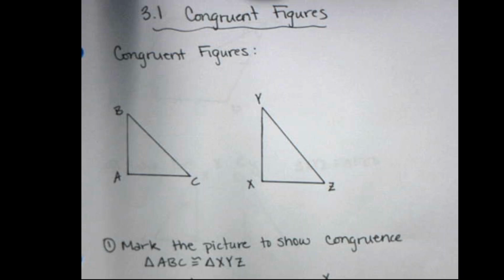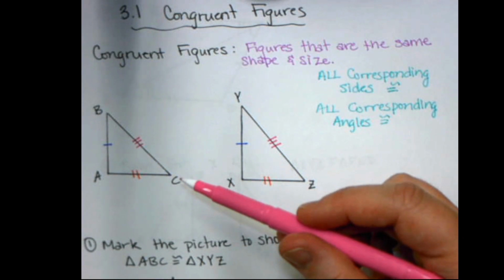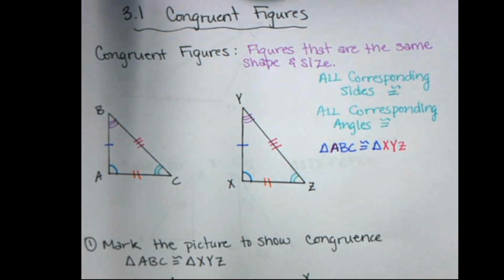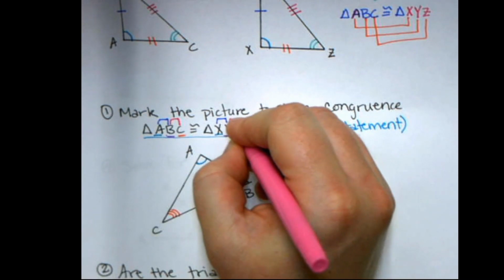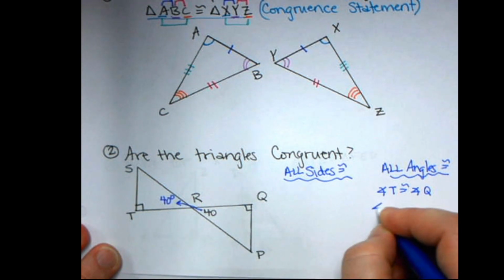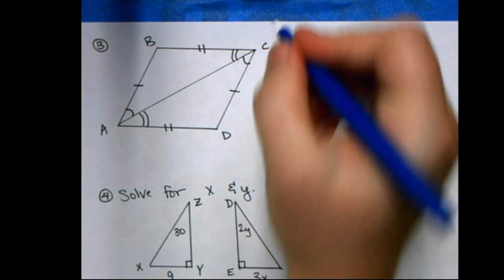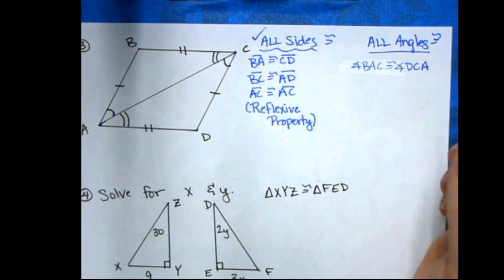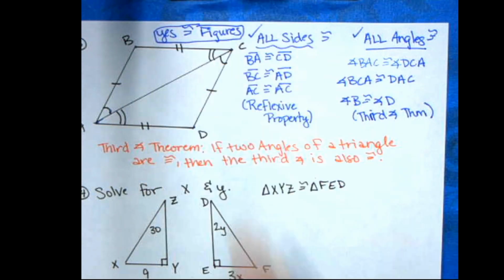Math 2 3.1 Notes